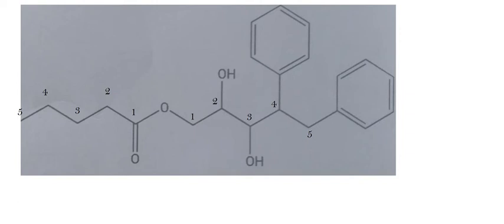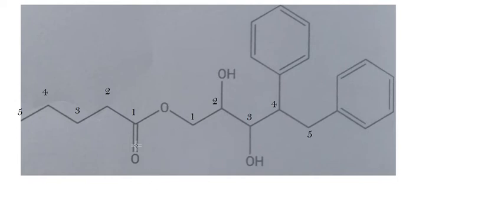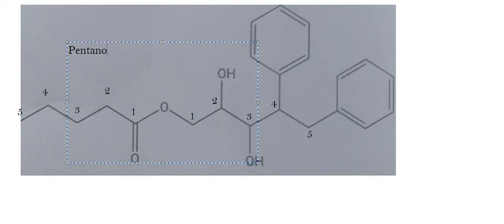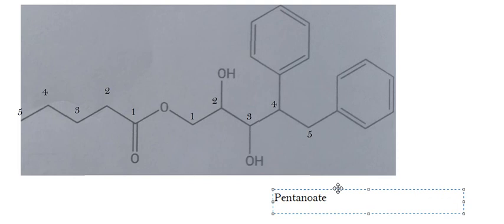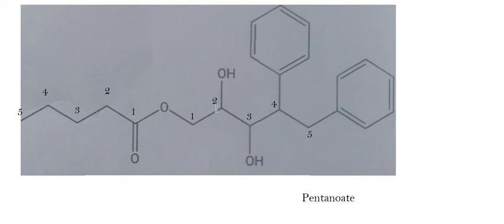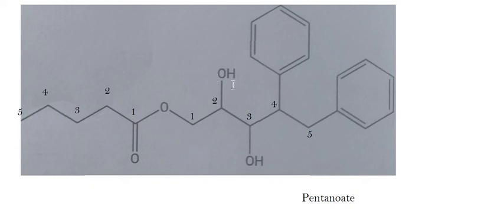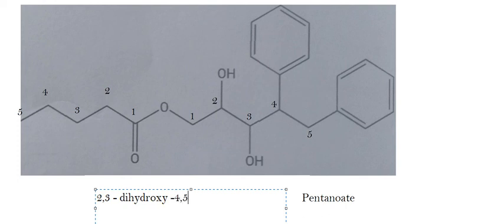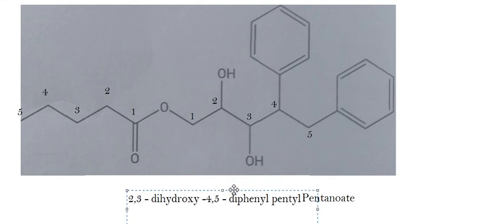Chemistry Help: Finding IUPAC Name of Ether / Ketone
Here is a video to illustrate how to find the name of Ether structure